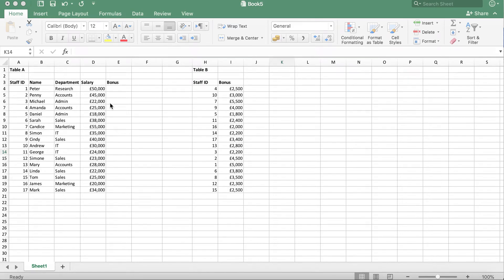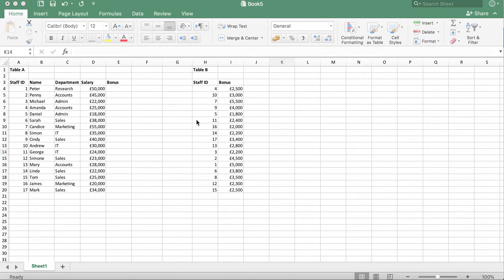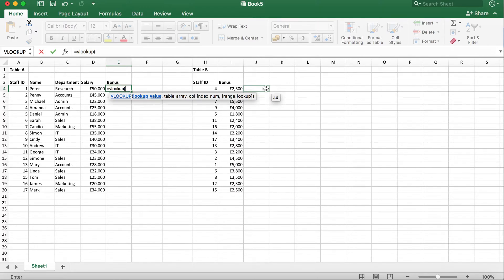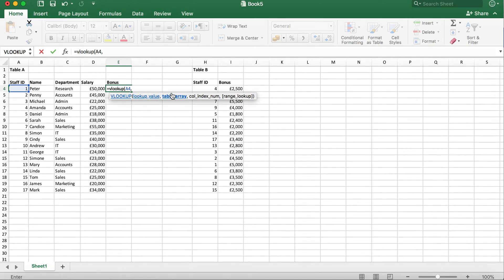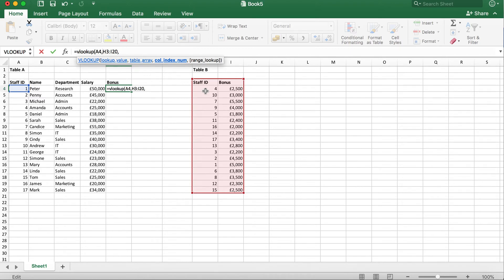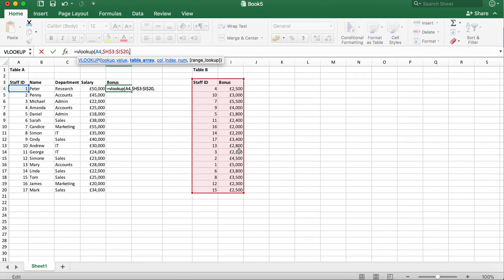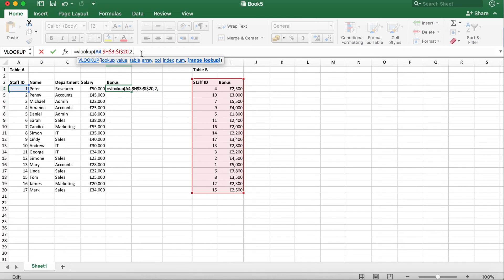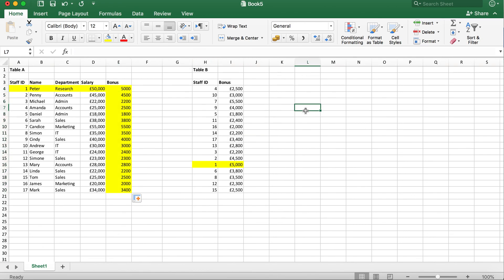Learning the basics of VLOOKUP | Excel | Tutorial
This tutorial will show you how to use the VLOOKUP function.